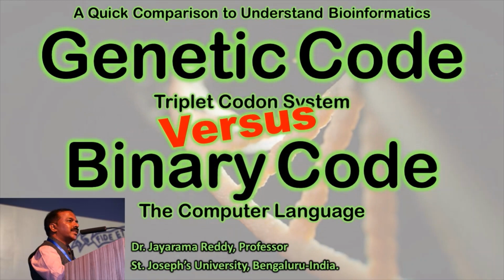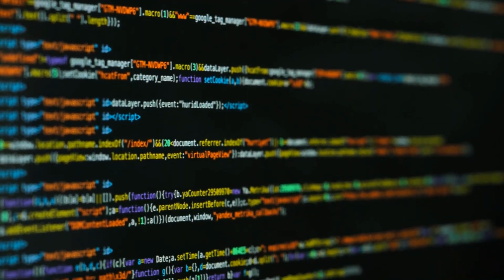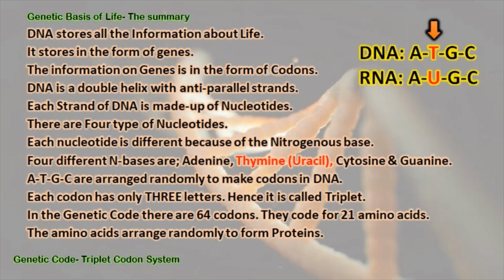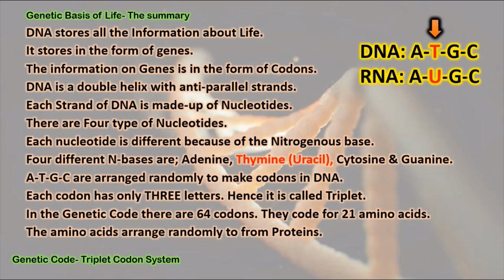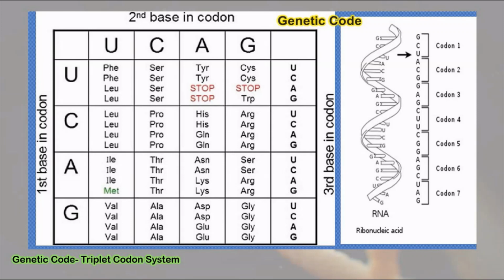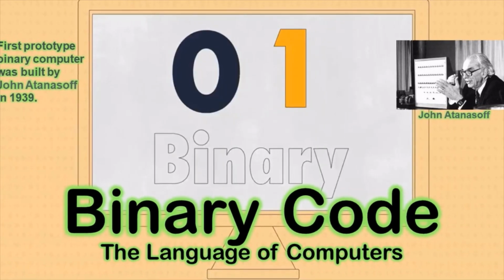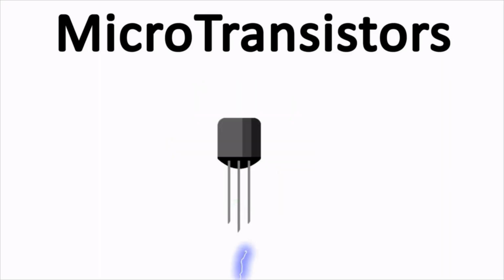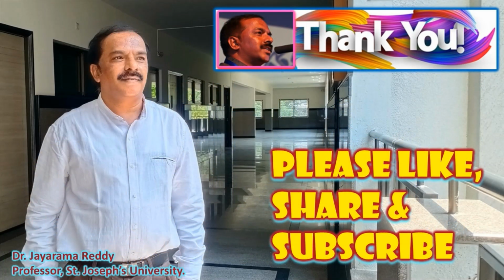How Living and Computer systems Talk to each other? Genetic Code and Binary Codes| Bioinformatics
Bioinformatics is defined as the application of tools of computation and analysis to the capture and interpretation of biological data. The genetic code is a set of rules defining how the four-letter code of DNA is translated into the 20-letter code of amino acids, which are the building blocks of proteins. The genetic code is a set of three-letter combinations of nucleotides called codons, each of which corresponds to a specific amino acid or stop signal. The concept of codons was first described by Francis Crick and his colleagues in 1961. During the same year, Marshall Nirenberg and Heinrich Matthaei performed experiments that began deciphering the genetic code. They showed that the RNA sequence UUU specifically coded for the amino acid phenylalanine. Following this discovery, Nirenberg, Philip Leder, and Gobind Khorana identified the rest of the genetic code and fully described each three-letter codon and its corresponding amino acid.  There are 64 possible permutations, or combinations, of three-letter nucleotide sequences that can be made from the four nucleotides. Of these 64 codons, 61 represent amino acids, and three are stop signals. Although each codon is specific for only one amino acid (or one stop signal), the genetic code is described as degenerate, or redundant, because a single amino acid may be coded for by more than one codon. It is also important to note that the genetic code does not overlap, meaning that each nucleotide is part of only one codon-a single nucleotide cannot be part of two adjacent codons. Furthermore, the genetic code is nearly universal, with only rare variations reported. For instance, mitochondria have an alternative genetic code with slight variations. A binary code represents text, computer processor instructions, or any other data using a two-symbol system. The two-symbol system used is often "0" and "1" from the binary number system. The binary code assigns a pattern of binary digits, also known as bits, to each character, instruction, etc.